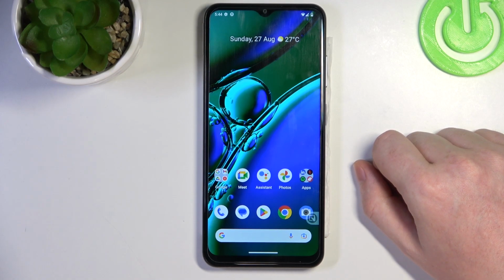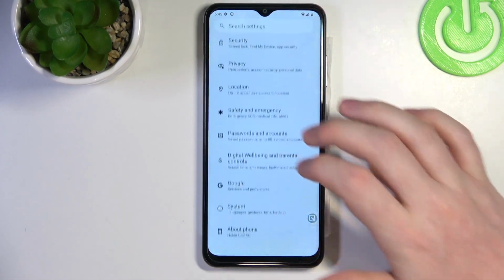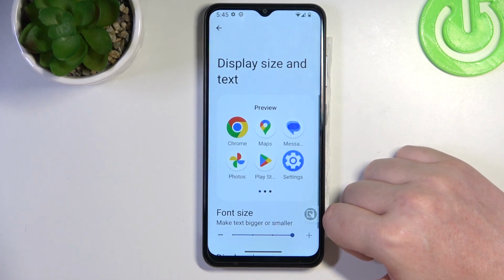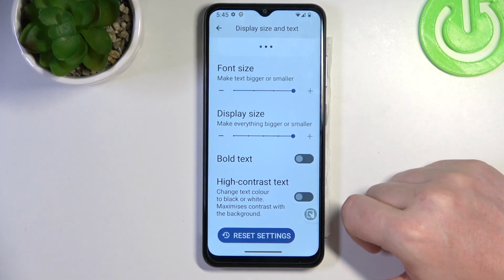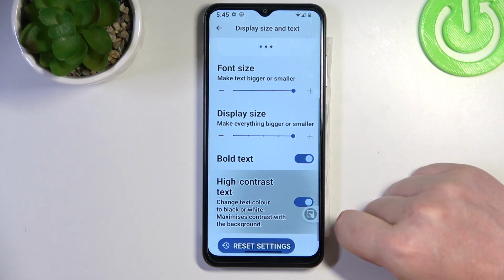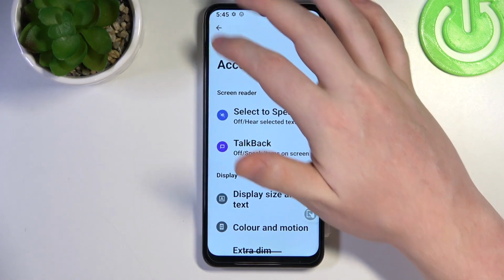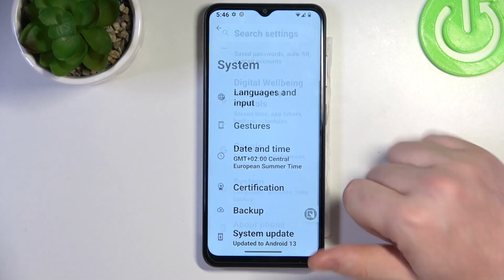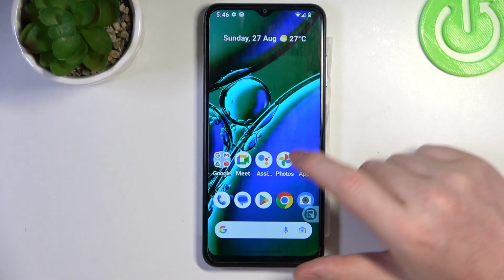How To Configure Nokia G42 For Senior Person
Embark on a journey of user-friendly customization as we guide you through configuring the Nokia G42 smartphone to cater to the needs of a senior user. This video tutorial aims to make technology more accessible by demonstrating step-by-step how to adjust settings, simplify the interface, and enable features that enhance usability for seniors. Whether you're helping a loved one or seeking to optimize the device for yourself, this guide empowers you to create a personalized and intuitive Nokia G42 experience.

How can I configure the Nokia G42 smartphone to be more user-friendly for seniors?
What are some considerations when customizing the device for a senior user's needs and preferences?
Are there specific settings, features, or apps that can enhance usability for seniors on the Nokia G42?
How can I simplify the interface and make navigation easier for a senior user?
Can I adjust font sizes, icon styles, and display settings to improve visibility for seniors?